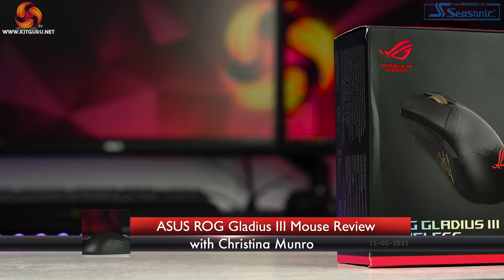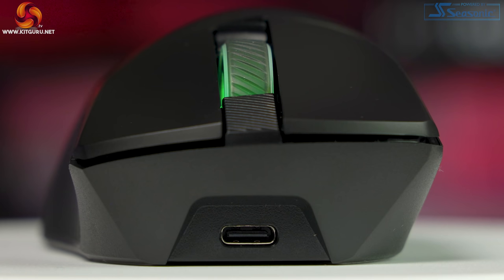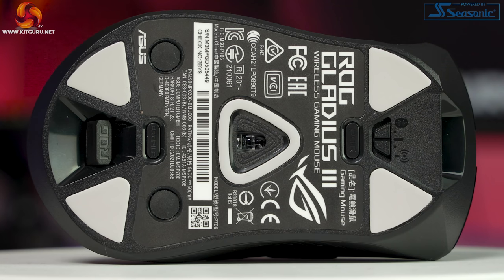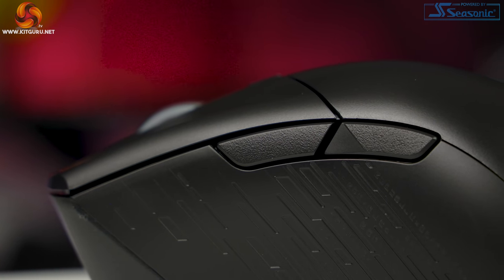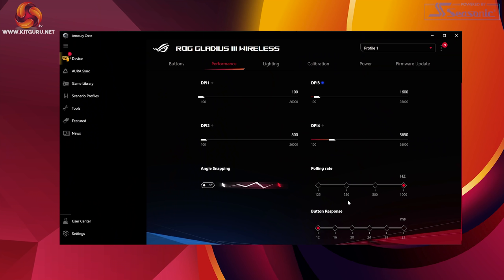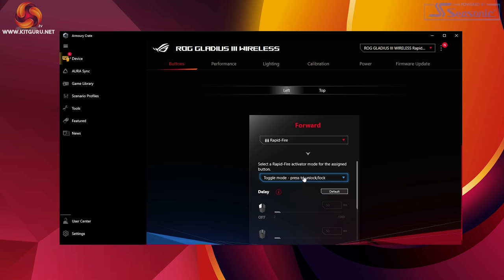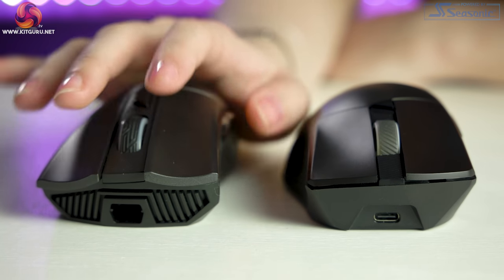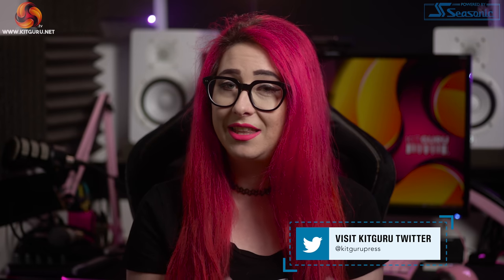ASUS ROG Gladius III Wireless Review: a solid option!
Our second ASUS review today is of the ROG Gladius III Wireless. It can be used with a 2.4GHz dongle, over Bluetooth or wired, while it also features ASUS ROG optical switches.

00:00 start
00:15 introduction
00:37 unboxing and first impressions
02:21 design
03:01 connectivity options
04:39 sensor and LOD test
05:02 talking mouse shape and buttons
06:28 sound test and battery
07:46 software
10:44 mouse disassembly and replaceable switches
11:20 ROG switches vs Omrons sound test
11:48 Gladius II vs Gladius III comparison
13:44 final thoughts

KitGuru uses a variety of equipment to produce content:
As of February 2021: